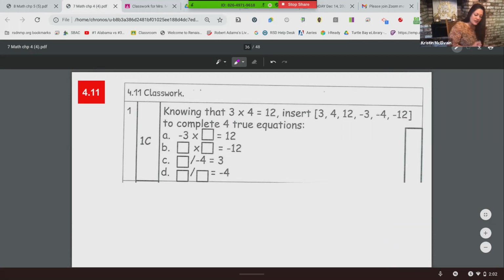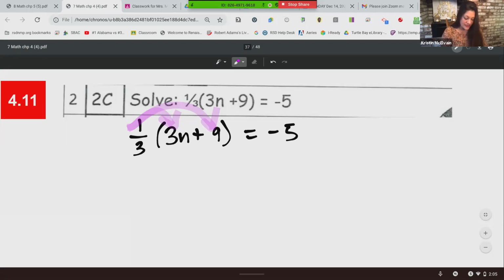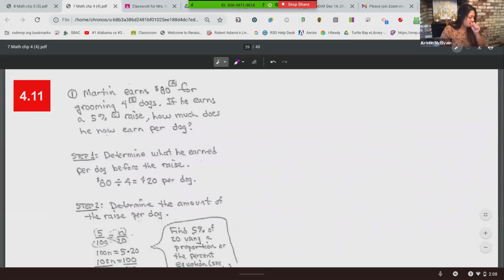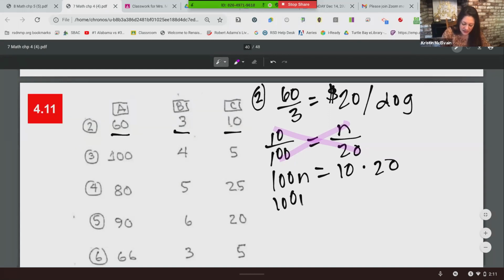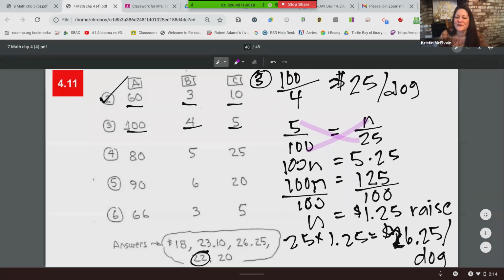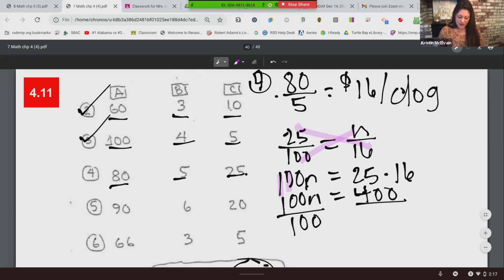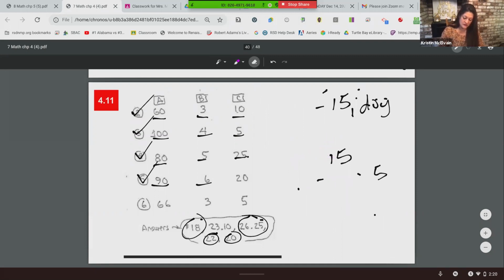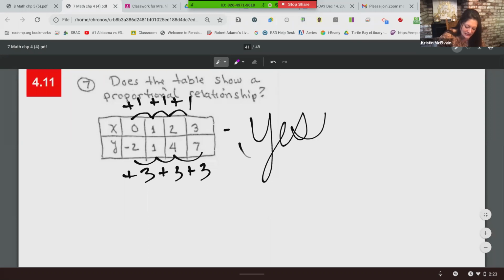7 Math 4.11 (14 Dec 20)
7th grade math (percent increase)